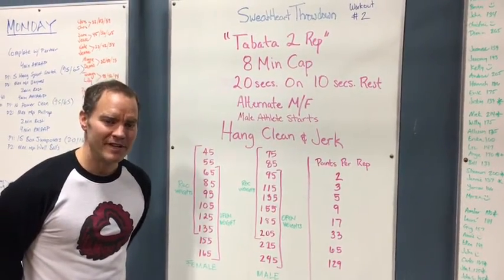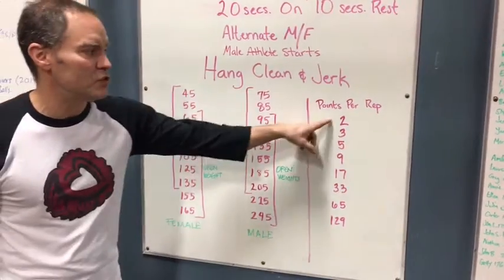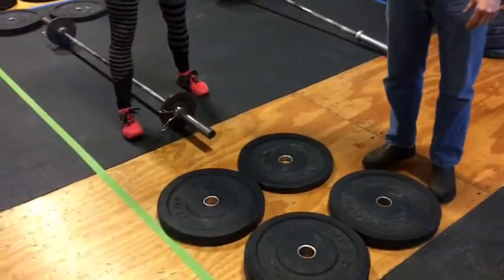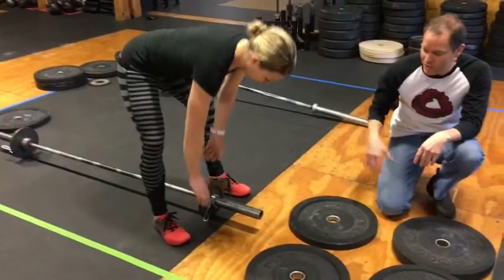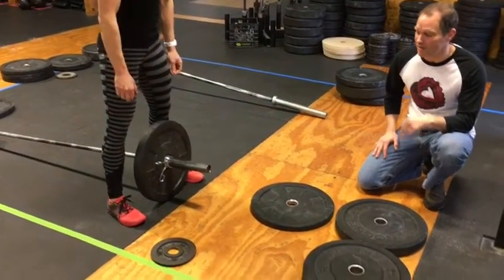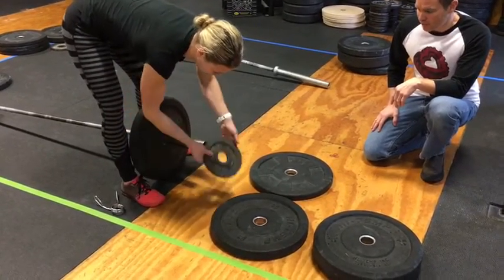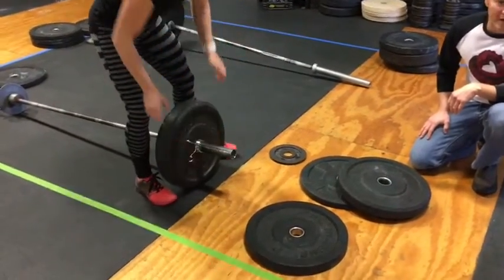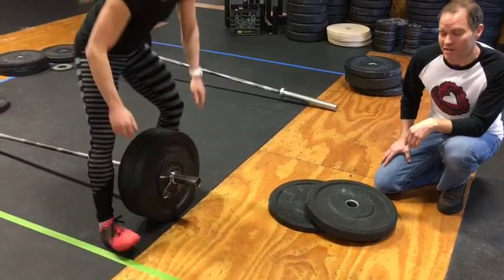Tabata 2 Rep Bar loading Women